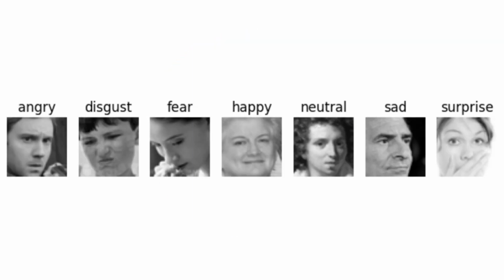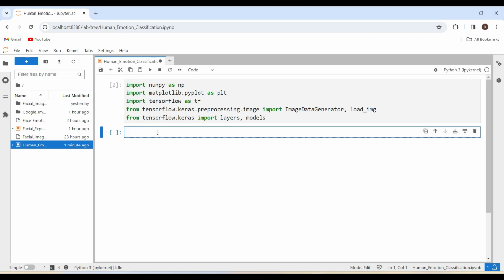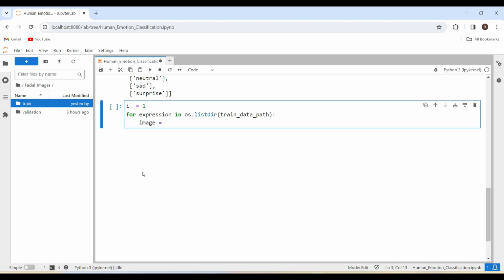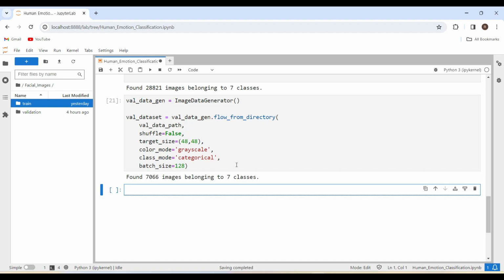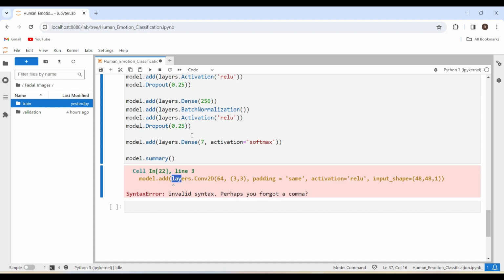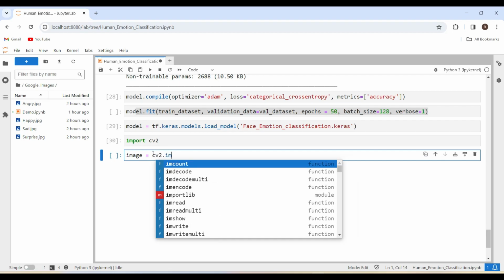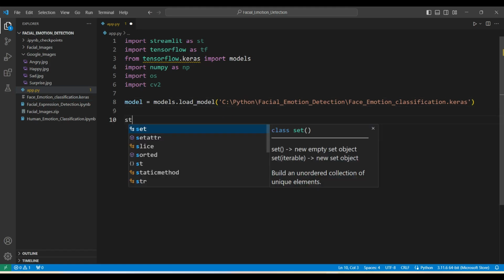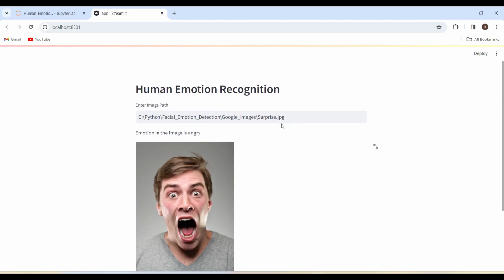Face Emotion Recognition Machine Learning Model in Python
In this video, explained Face Emotion Recognition Machine Learning Model in Python from scratch. Have used, 28K Images as Training Dataset and 7k images as validation dataset. Created Sequential machine learning Model with Multiple Keras Layers.

Face Emotion detection is a one of Advanced Deep Learning Projects in Python, helps to improve your deep learning skills.

In this video explained concepts from beginners view like how to read images from directory to TensorFlow arrays, creating a Keras layers model, training model with images, predicting values from images and deploying it as a final web Application.

0:00 - 0:10 - Intro of the Project
0:10  - 01:38 - Demo
01:39 - 02:22  - Explaining Model
02:23 - 16:40  - Pre Processing Data
16:41 - 26:30  - Model Creation
26:31 - 31:40 - Predicting values from model
31:41- 38:54 - Deploying model as Web App

This face Emotion Recognition model in python, had deployed as Web Application and Predicted random images from Google.